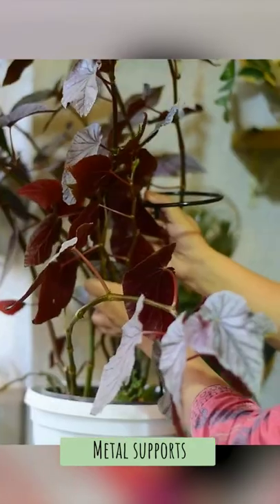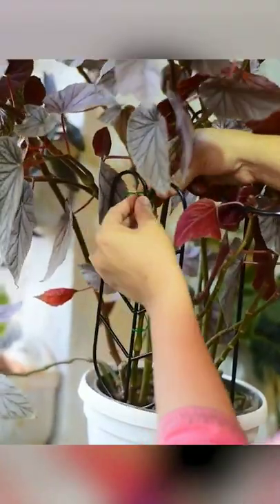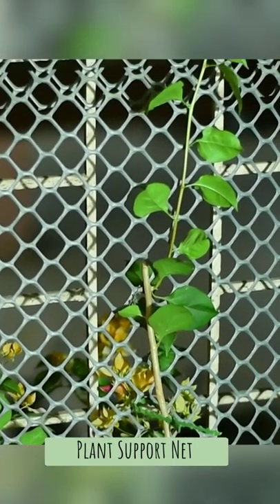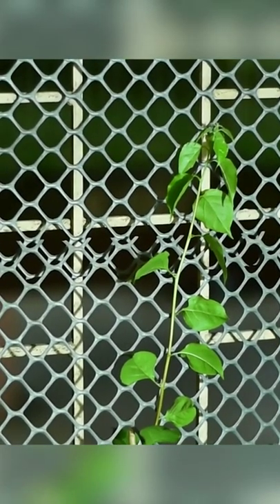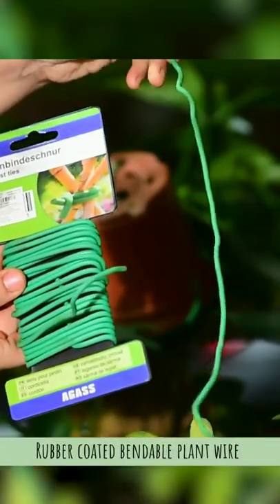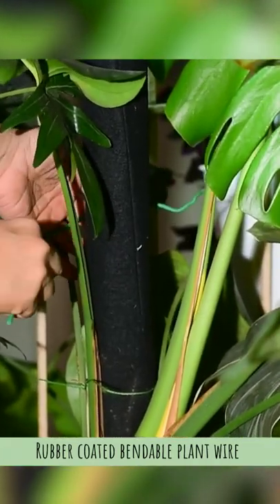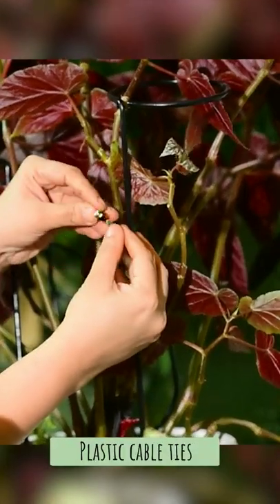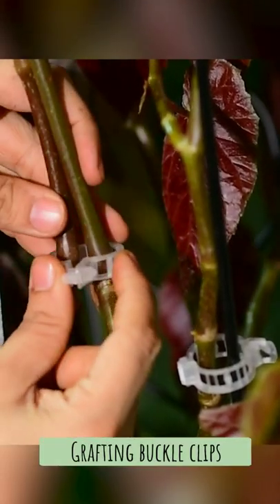Plant support options you can buy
Many plants when they grow healthy and strong need some kind of support to grow bigger. While in nature they do find support around them in the form of other trees and shrubs. But indoors, we need to provide them with additional support to let them grow big and wide.
This video explains a few options available in the market which we can use to provide support for our plants.